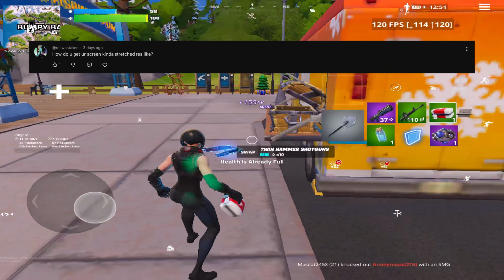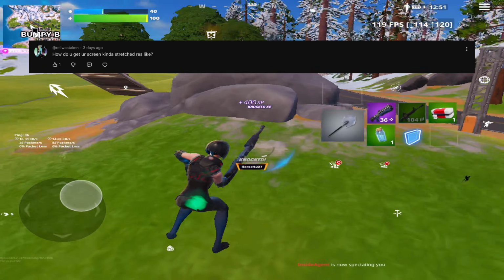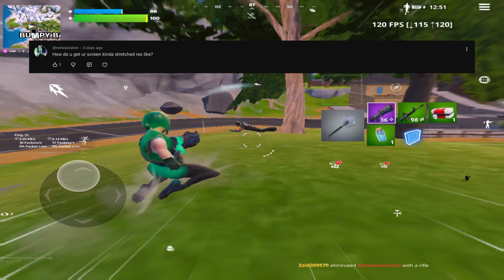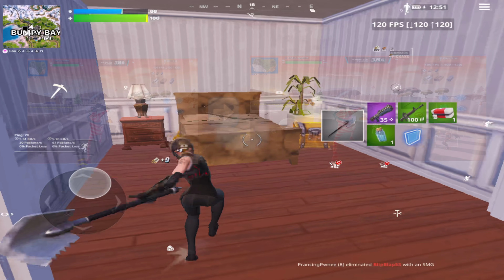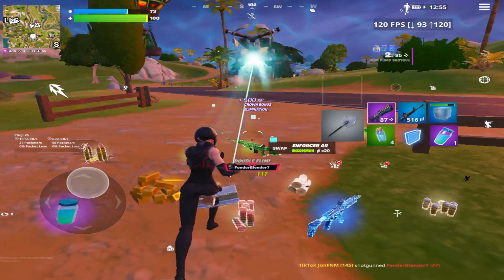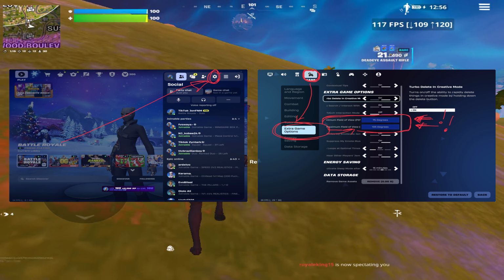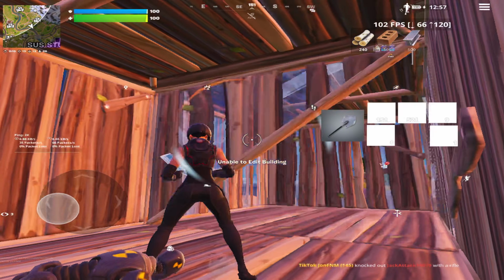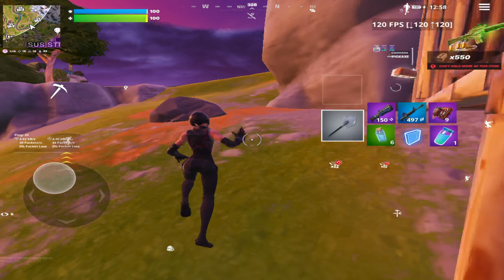Answering YOUR Most Asked Questions (Fortnite Mobile)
My iPad Cooler: